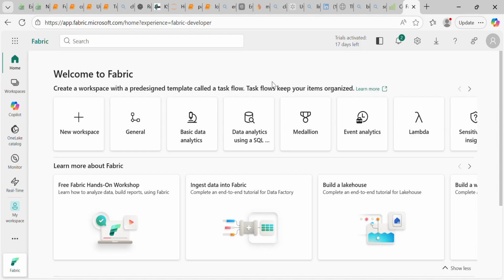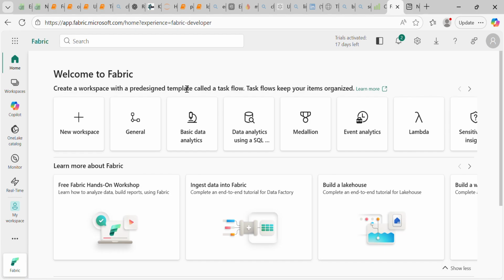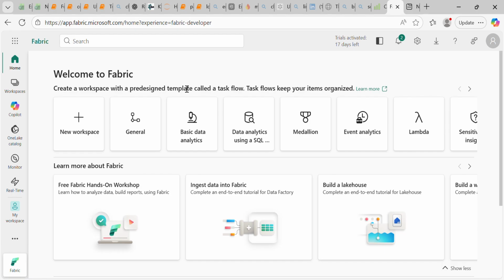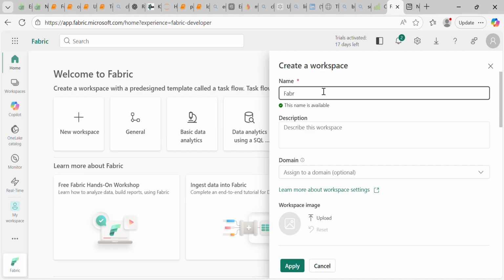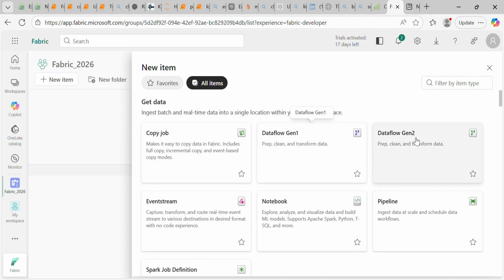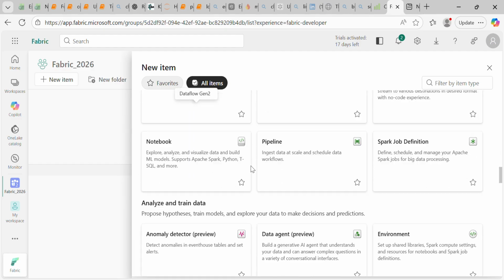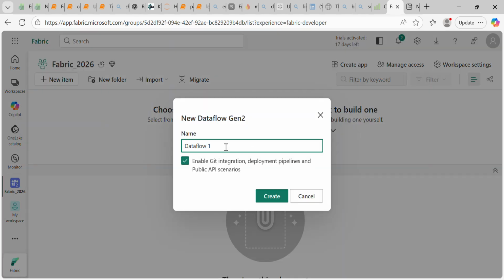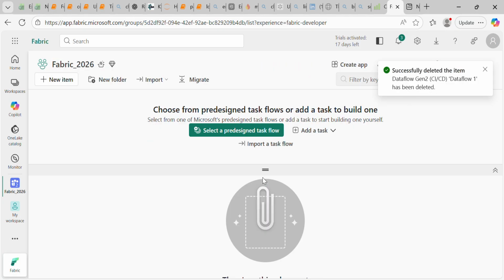Microsoft Fabric Explained from Scratch | End-to-End Analytics Platform (Ep-1)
Microsoft Fabric is Microsoft’s all-in-one analytics platform that brings Data Engineering, Data Science, and BI together.

In this video, I’m starting a complete Microsoft Fabric series — from basics to real interview-ready understanding.

In this episode, you’ll learn:

What Microsoft Fabric actually is

Why Microsoft launched Fabric

How Fabric combines Data Engineering, Data Science & BI

Fabric vs traditional Power BI + Azure setup

Who should learn Microsoft Fabric (Analysts, Engineers, BI Devs)

This series is designed for:
✔ Data Analysts
✔ Power BI Developers
✔ Data Engineers
✔ Anyone preparing for analytics interviews